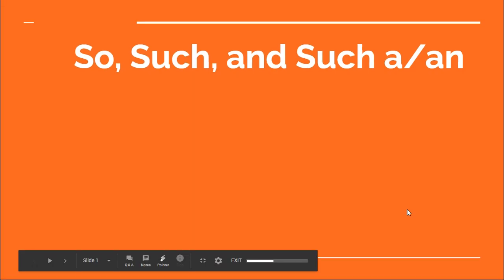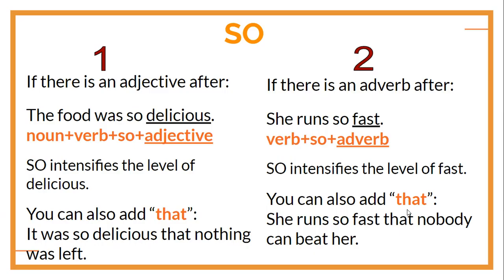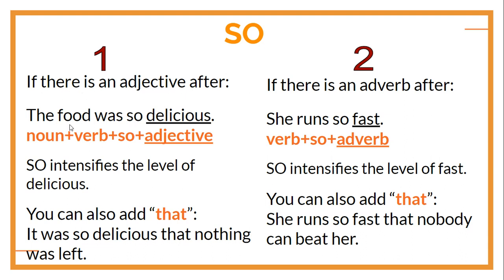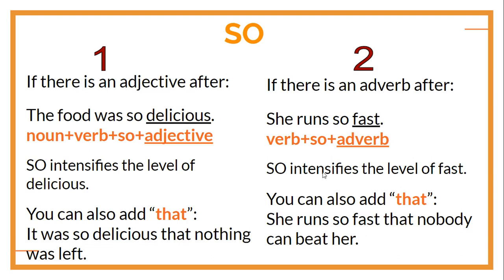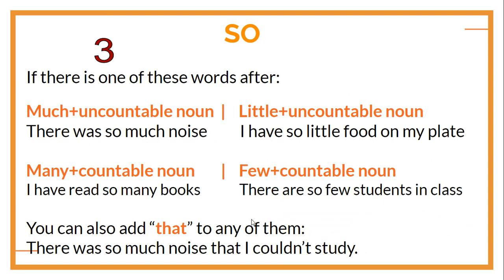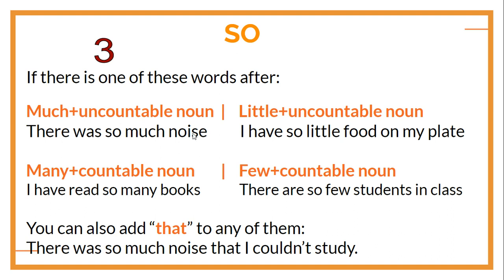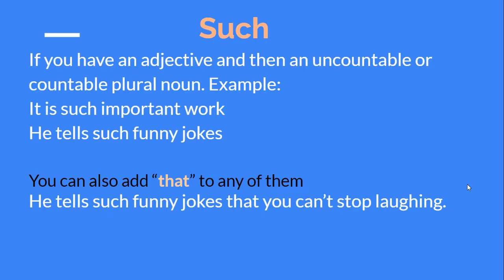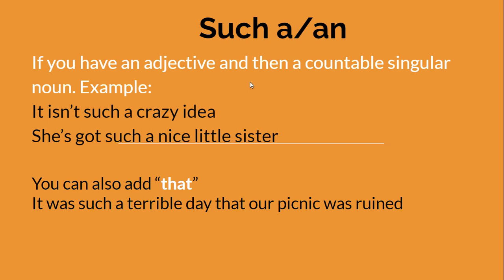Youtube - prueba 2